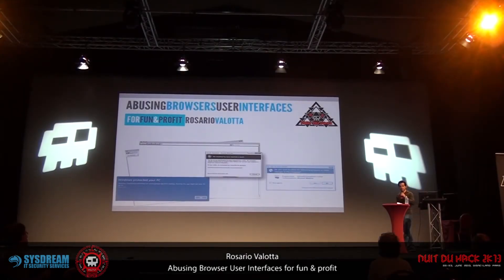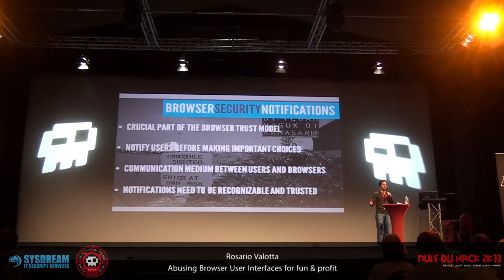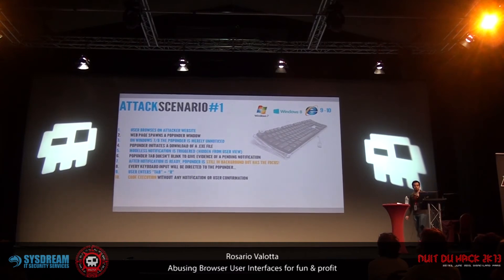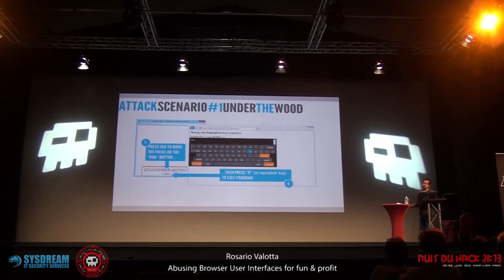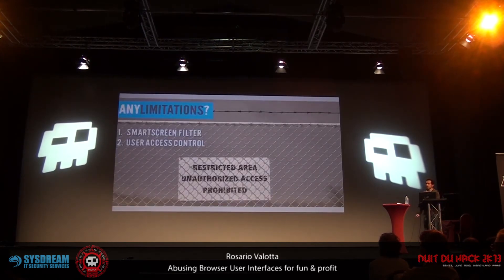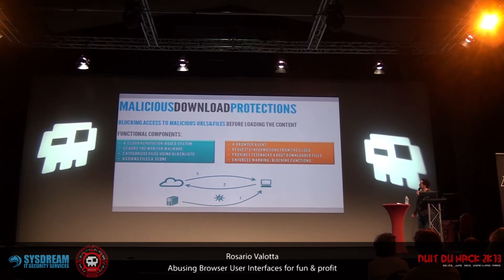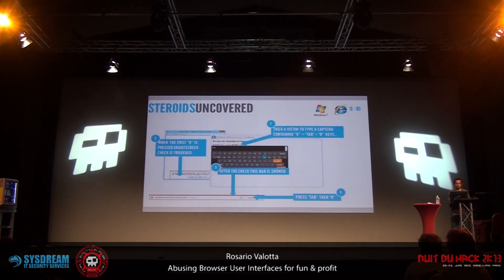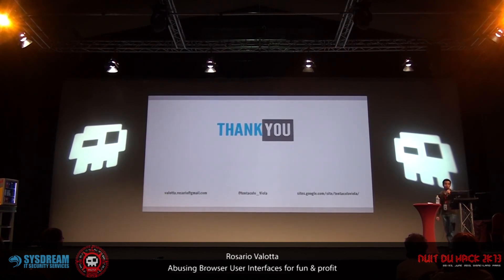Rosario VALOTTA - Abusing browser user interfaces for fun & profit [EN]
Rosario VALOTTA,

Is an IT security professional with over 12 years experience.

He has been actively finding vulnerabilities and exploits since 2007 and has released a bunch of advisories and new attack techniques including:

- Nduja Fuzzer (presented at DeepSec 2012): an innovative fuzzer levaraging on DOM Level 2 and 3 APIs that proved to be effective in discovering several 0-day in major browsers

- Cookiejacking, a new attack technique to steal any cookie on Internet Explorer (presented at HITB 2011 AMS and Swiss Cyber Storm 2011)

- Nduja connection, the first cross webmail XSS worm

- Memova exploit, affecting over 40 millions users worldwide

- Outlook web access for Exchange CSRF vulnerability

- Information gathering through Windows Media Player vulnerabilities

But the complete list is now available on its blog and would be too long for this description